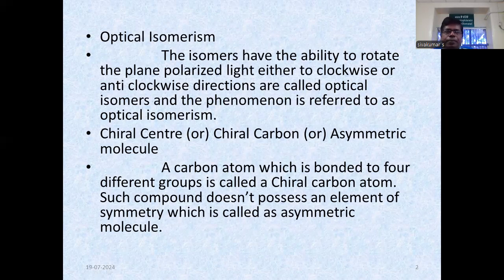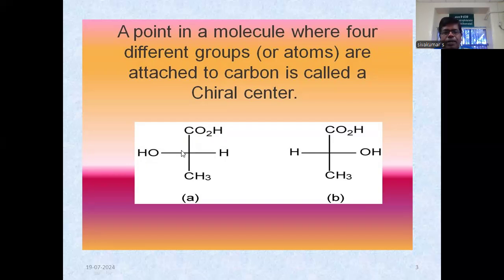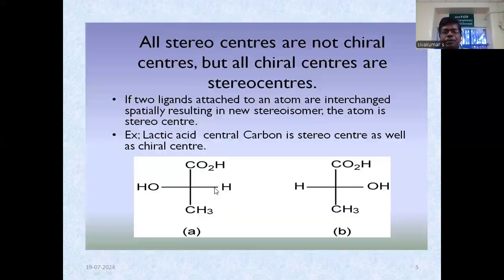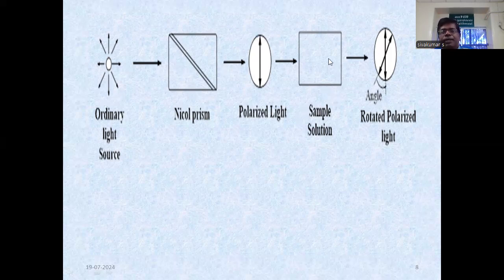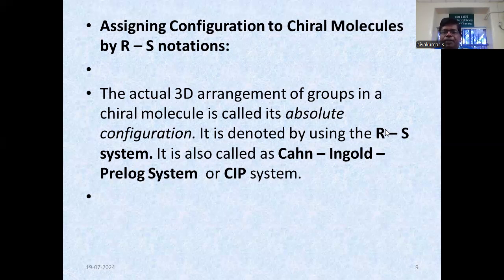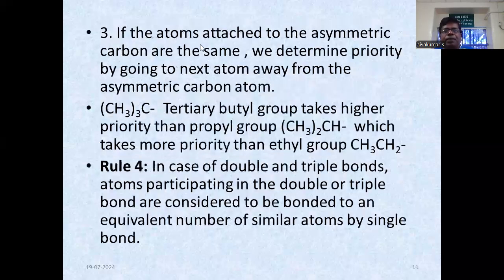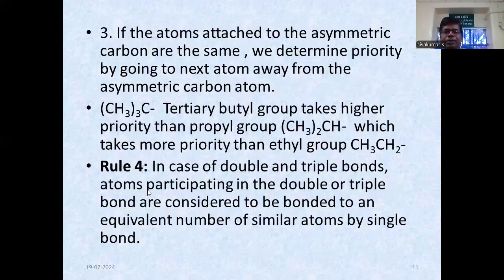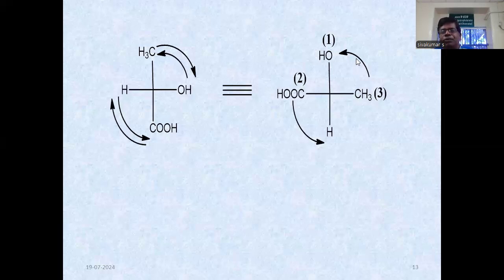Optical Isomerism_Dr. S. Sivakumar_Assistant Professor of Chemistry